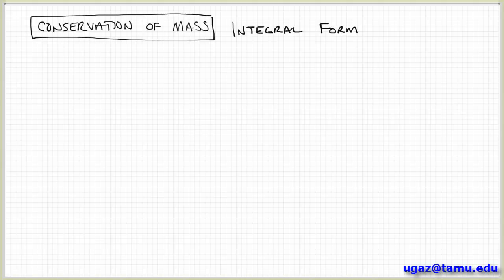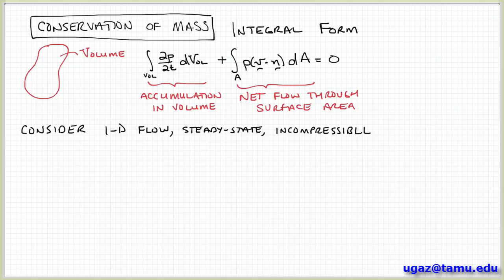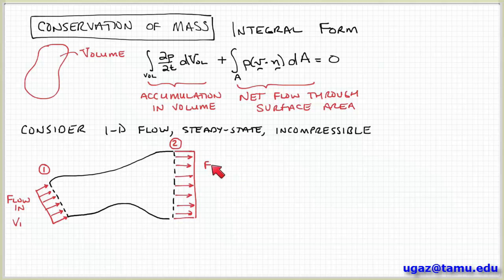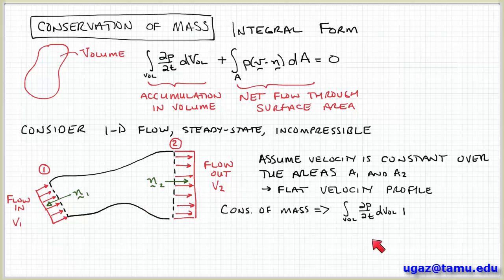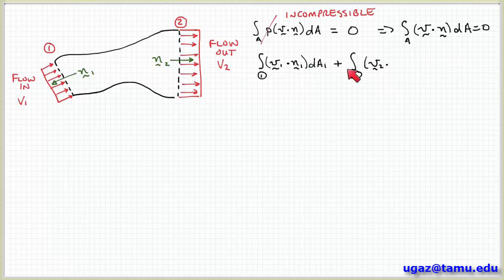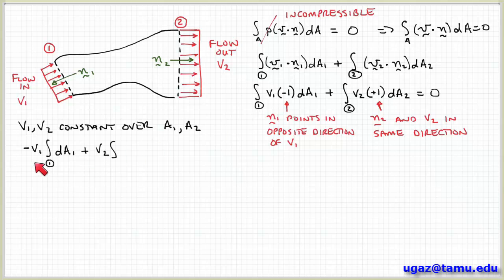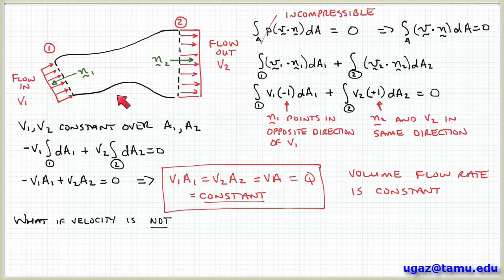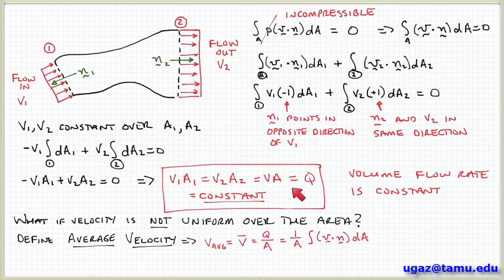Conservation of Mass, part 5 - Lecture 2.5 - Chemical Engineering Fluid Mechanics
Integral form of the conservation of mass, definition of average velocity.

Best wishes,
Victor Ugaz